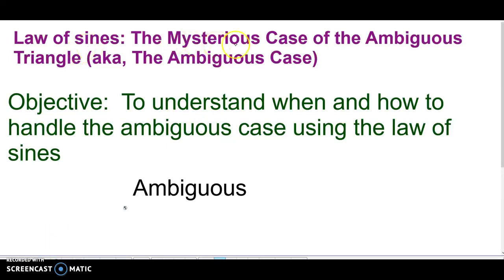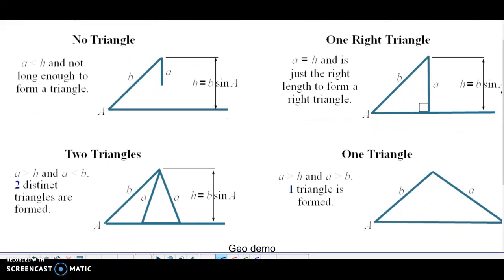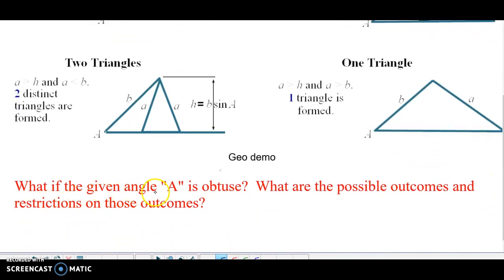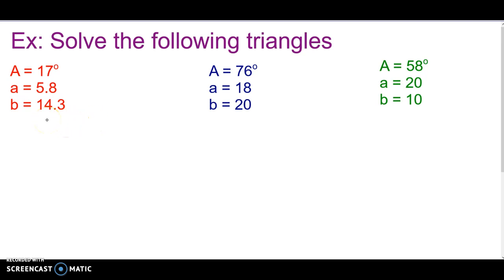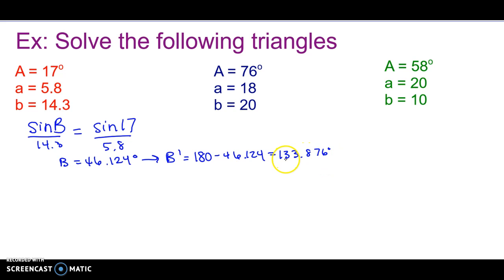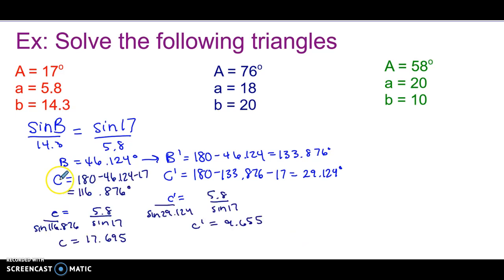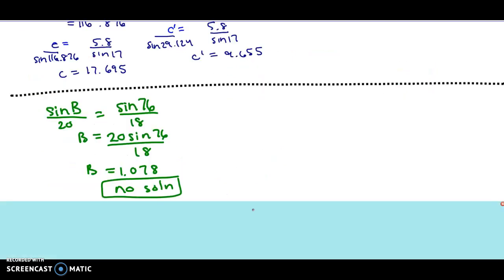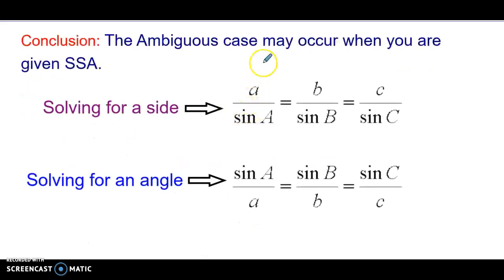Law of Sines the Ambiguous Case